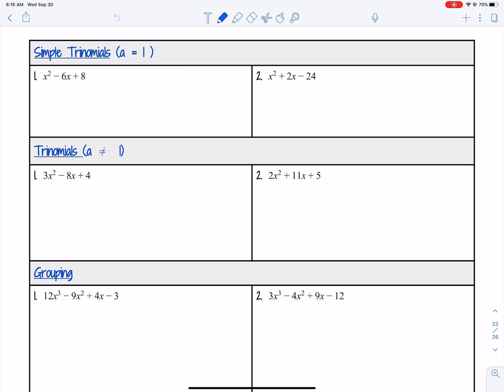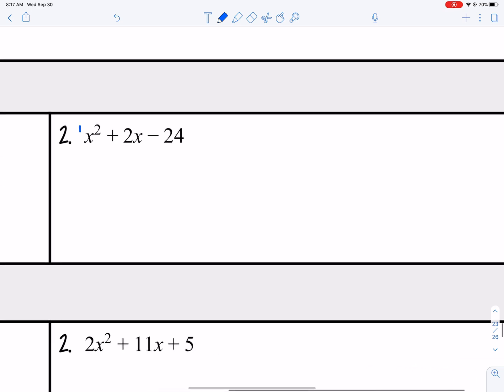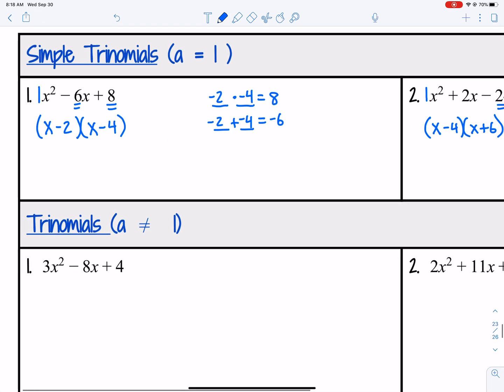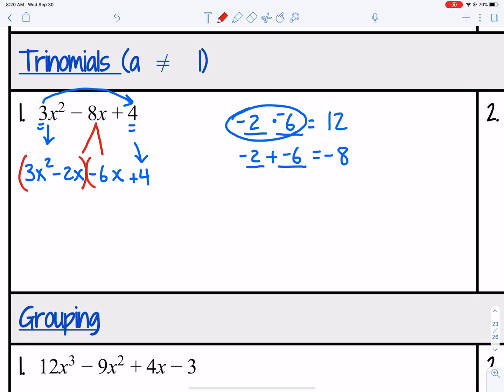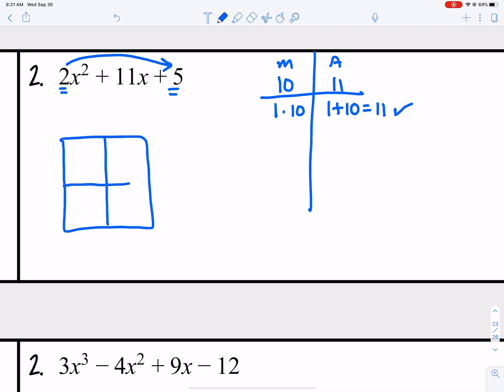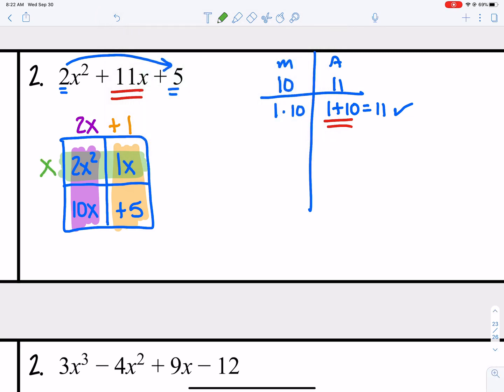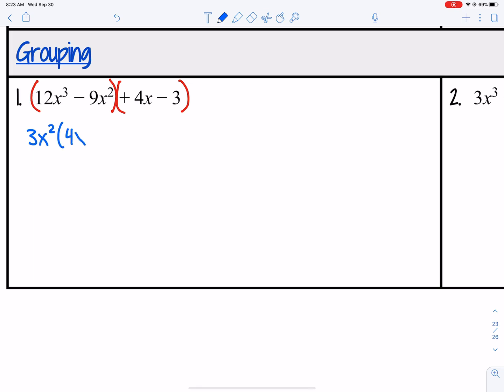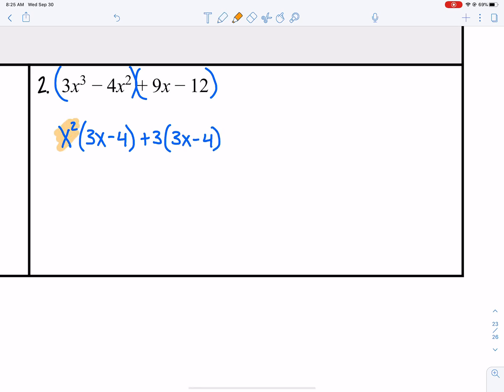Trinomials and Grouping F20